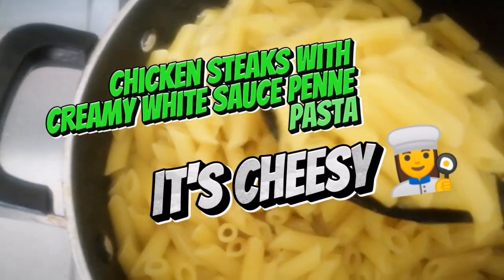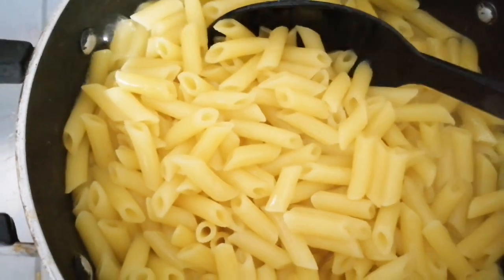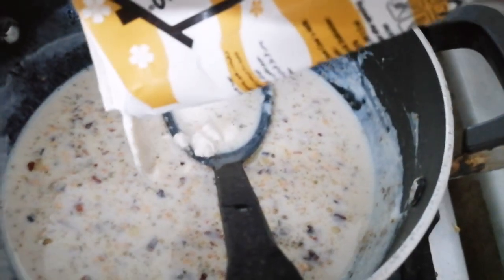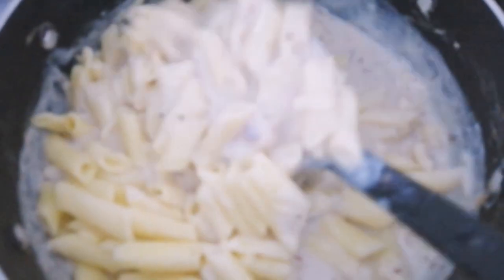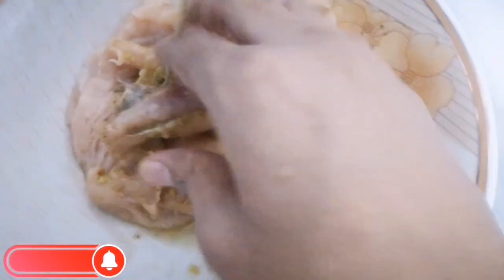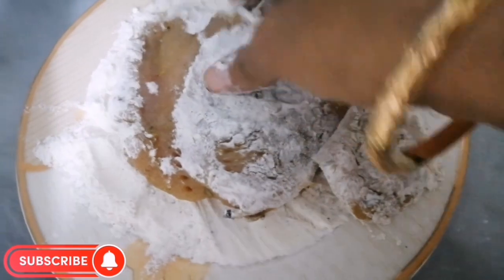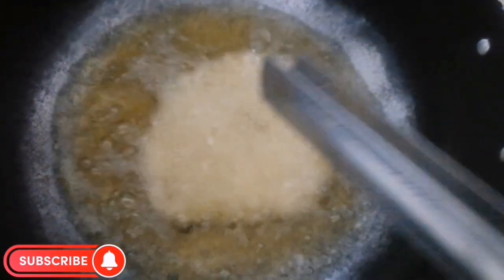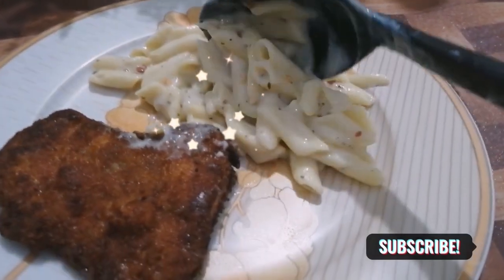WHITE SAUCE CREAMY Penne pasta chicken Steaks